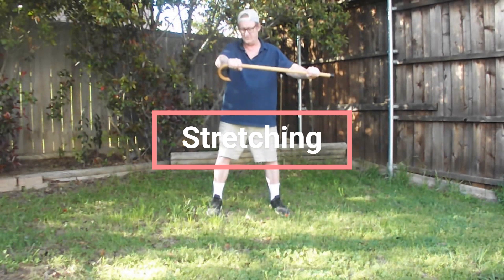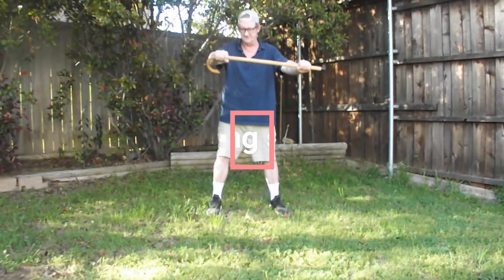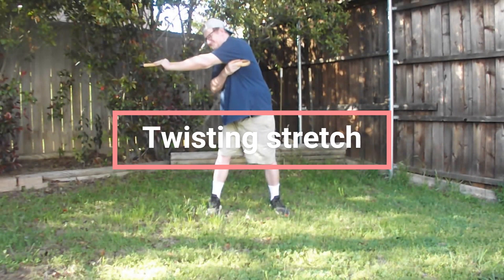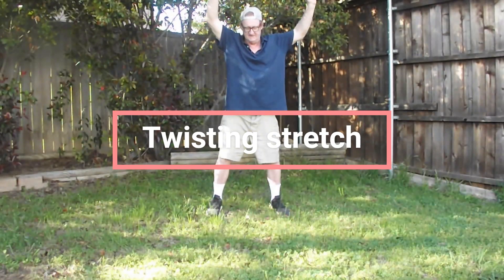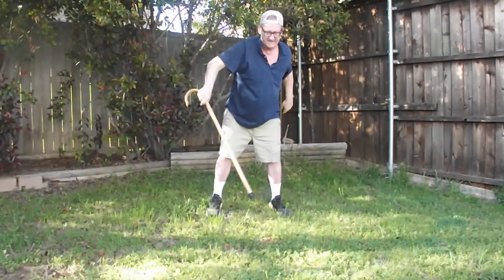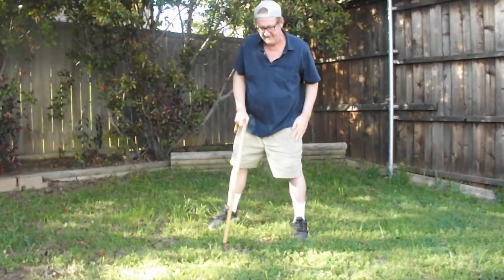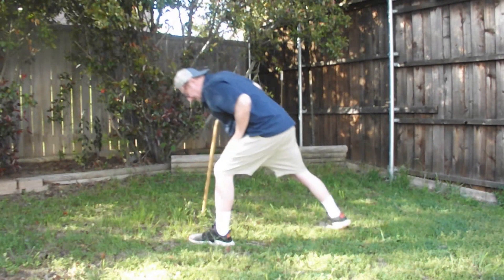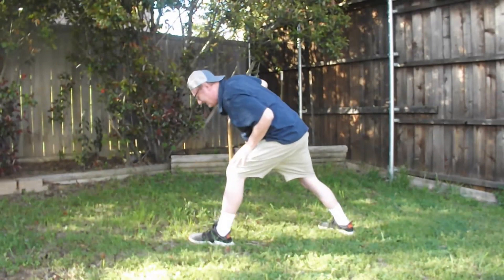Stretching Made with Clipchamp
A cane fu self-defense video that describes cane supported stretched. This video is particularly directed at seniors.